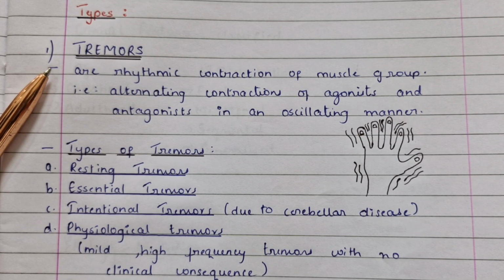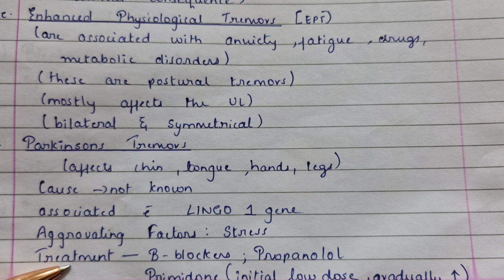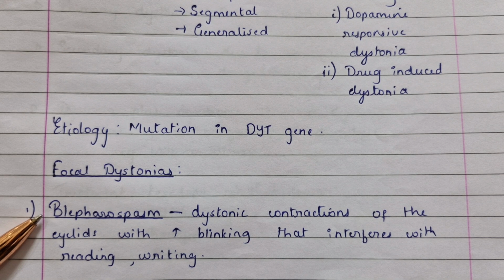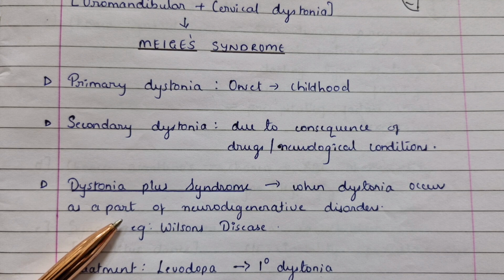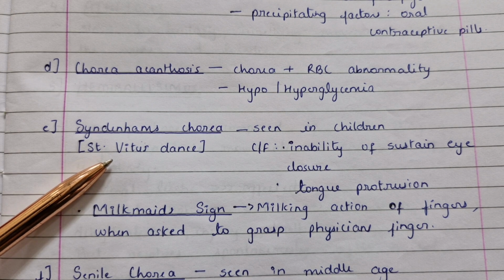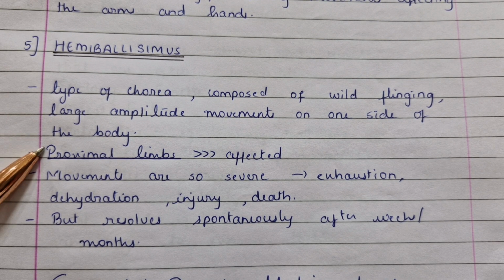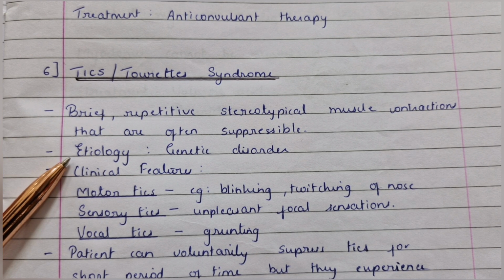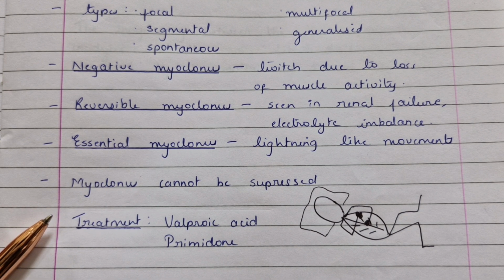Which Are The Hyperkinetic Movement Disorders ?Tremors/Dystonia/Chorea Hemiballismus/Athetosis/Tics